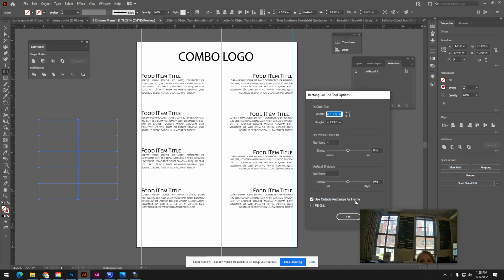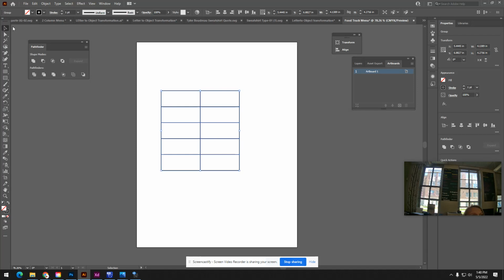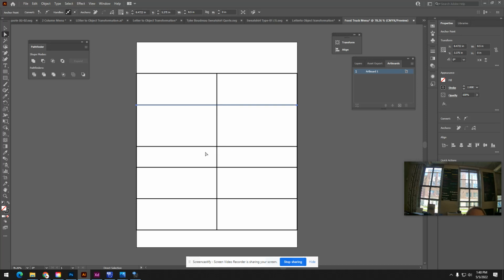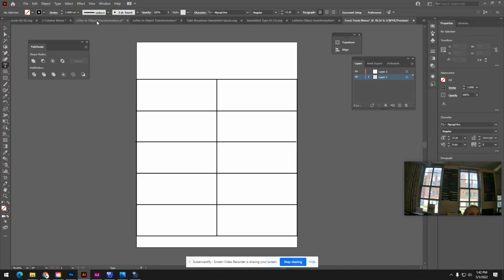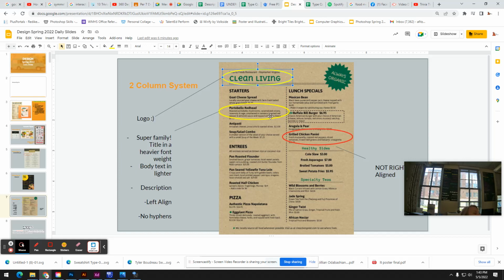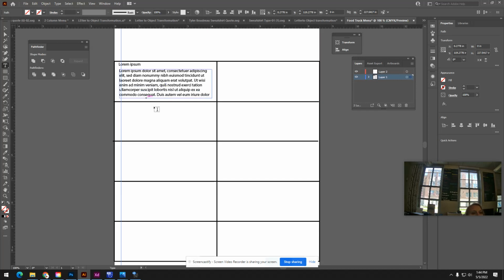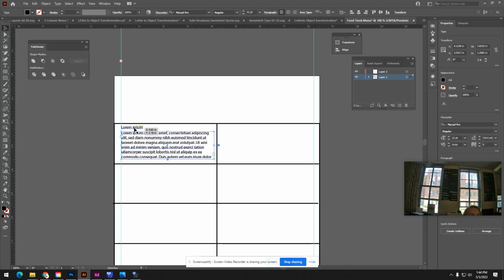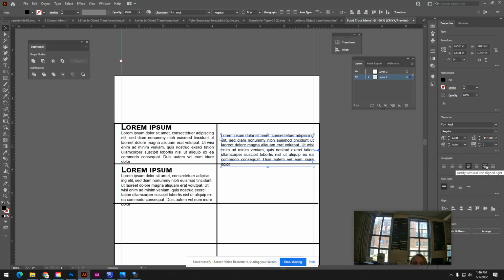2 Column Menu Set Up Adobe Illustrator